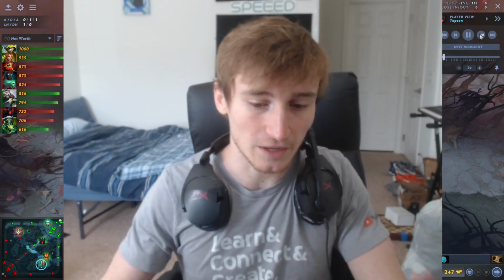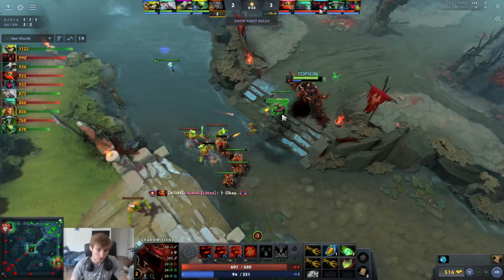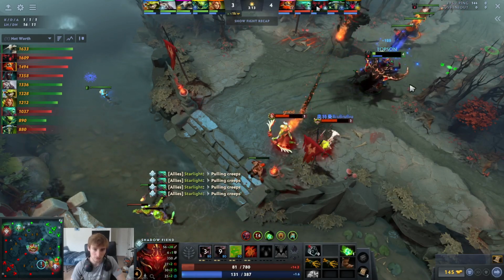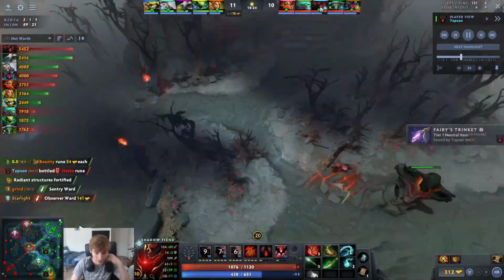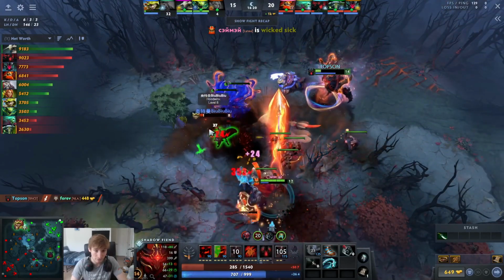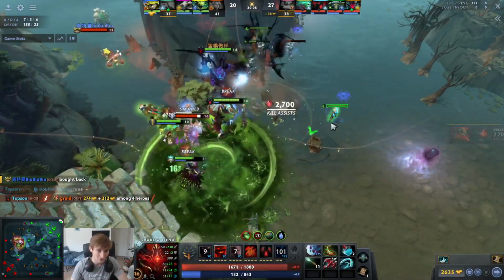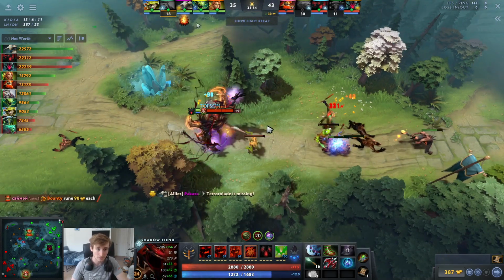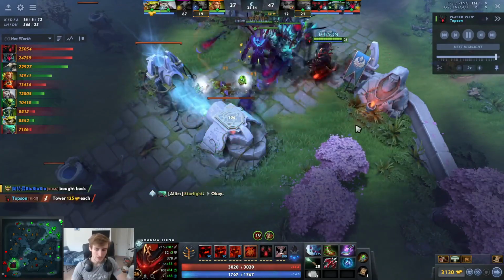Speeed breaks down TOPSON SHADOW FIEND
Watch me live on Twitch!
(streams almost daily 7pm-8pm est start time)

dota 2, dota 2 gameplay, primal beast, speeeddota, gameleap speeed